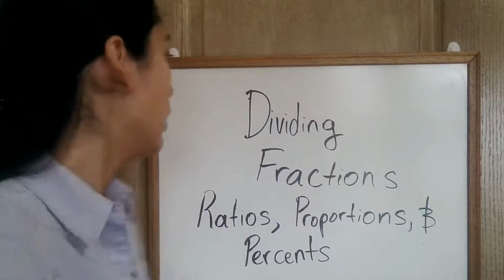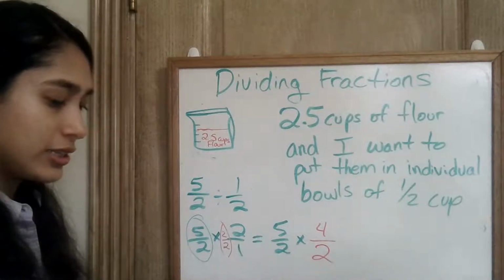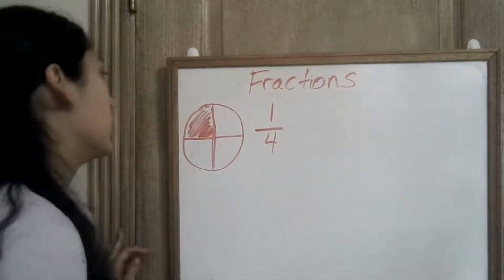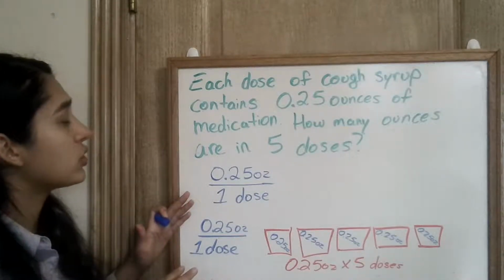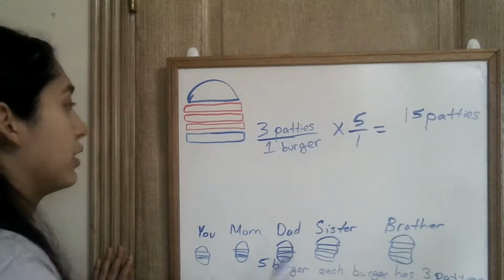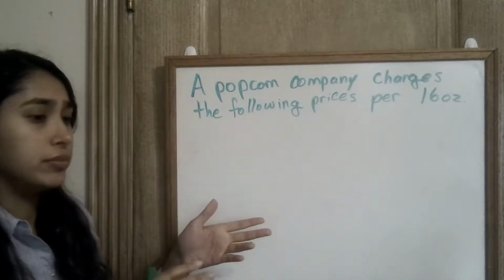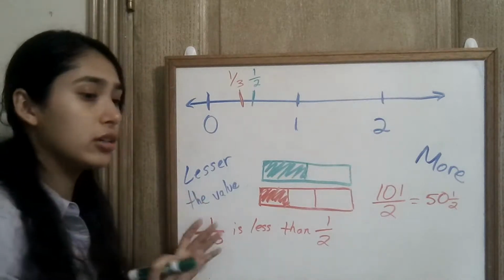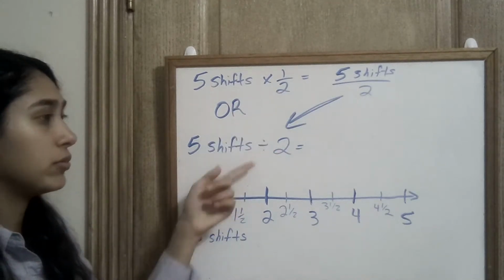HiSET Math Lesson 3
Dividing fractions
Percent